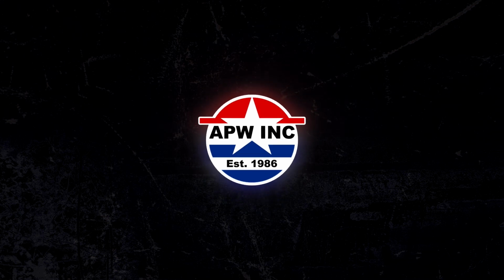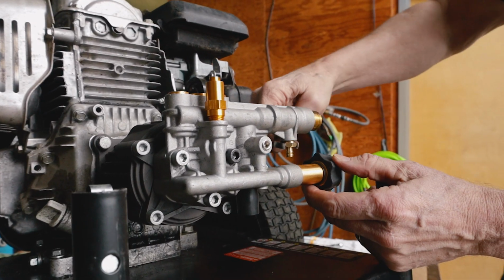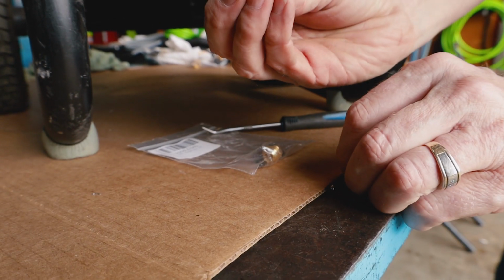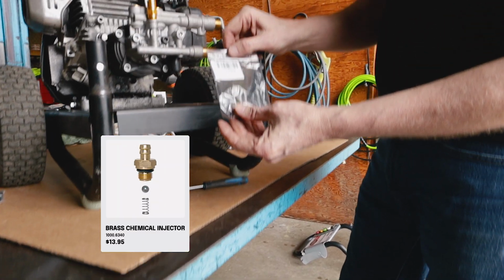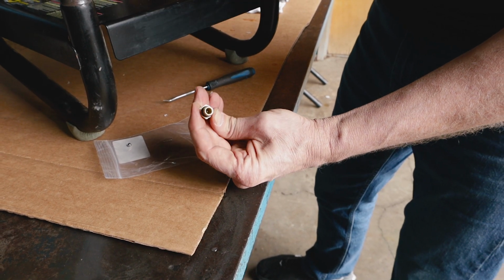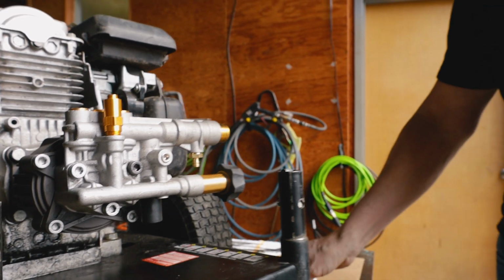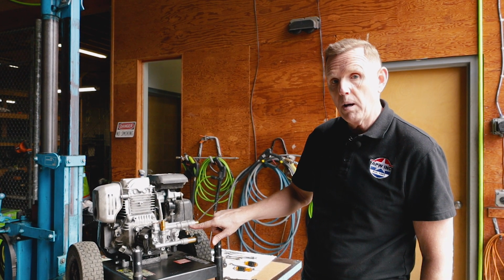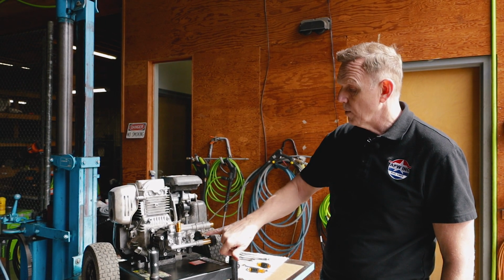No Suction? Chemical Injector Replacement Guide | Simpson Pump Repair Pt. 3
Chemical injector stopped working? Part 3 dives into removing and replacing the chemical injector on your Simpson pump. Get that soap flowing again with this quick and easy guide.

Need a replacement part? We’ve got you! Check out our selection of pressure washer hoses, nozzles and more